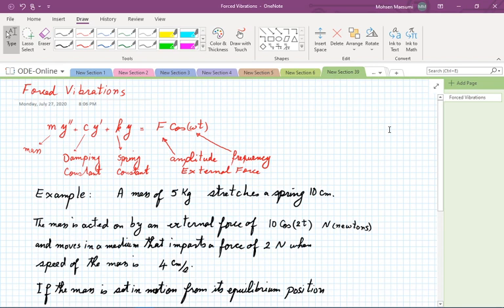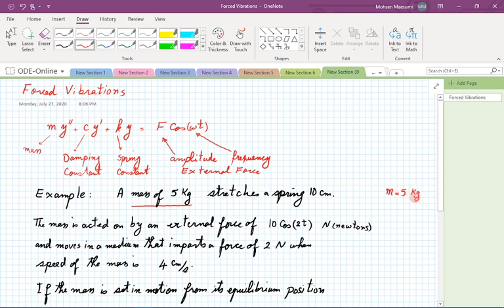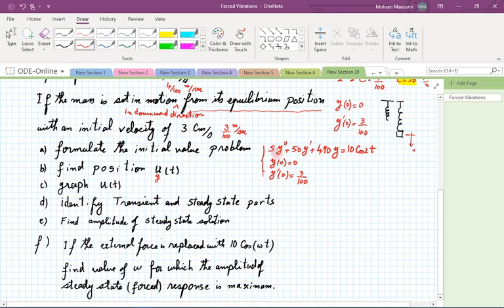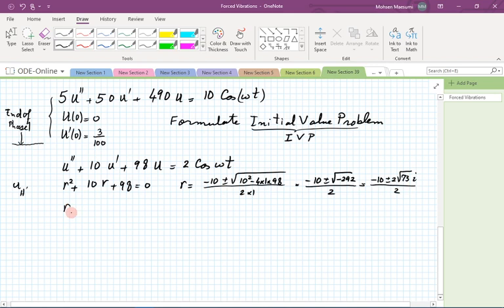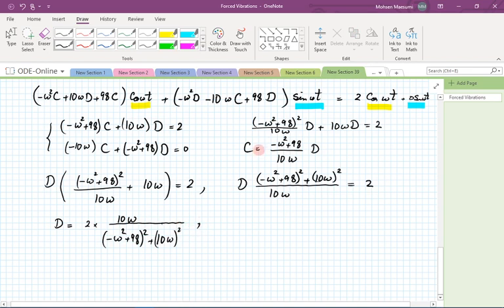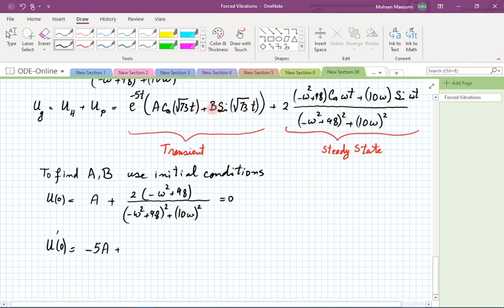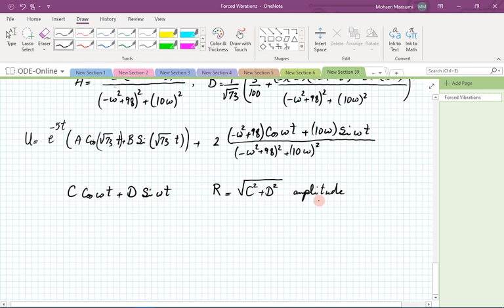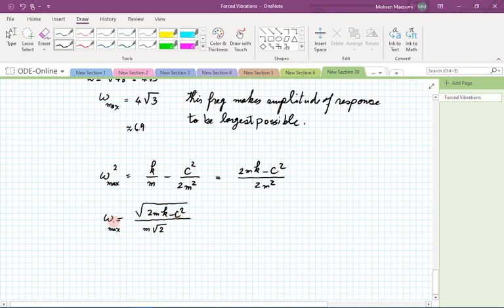ODE-Lecture 13- Forced Mechanical Vibrations and Resonance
We solve mu"+cu'+ku=F cos(wt) with u(0), u'(0) given, and describe the transient and steady state parts. As a high point we determine the frequency w for which the amplitude of the steady state solution is the maximum. This is  referred to as the resonance frequency.